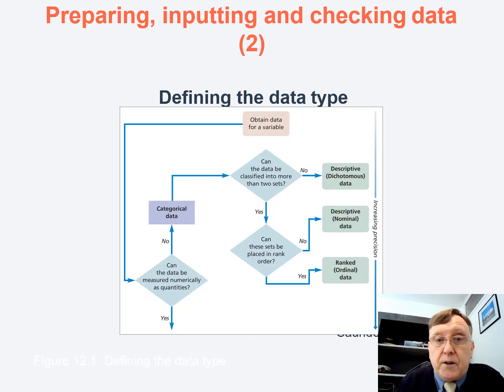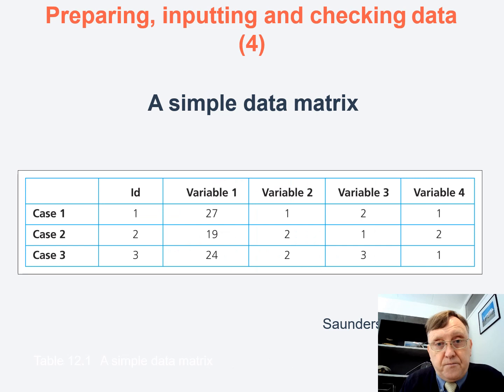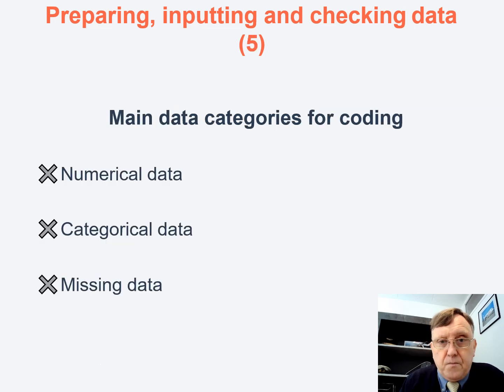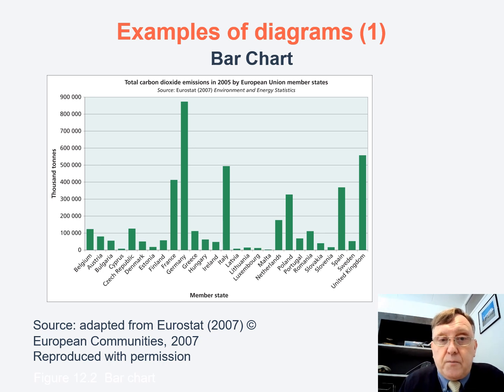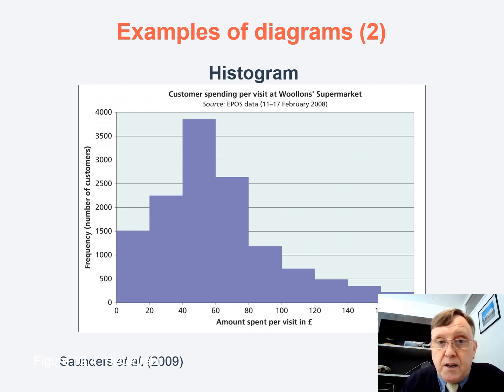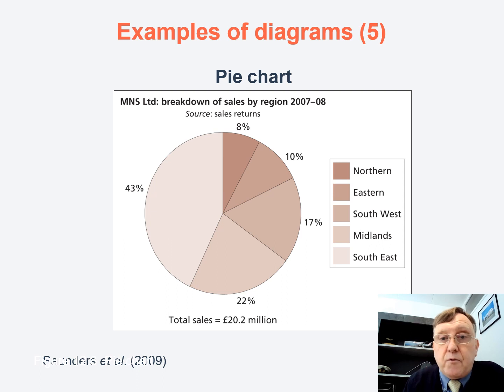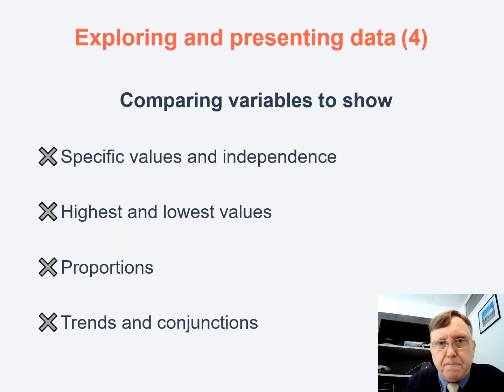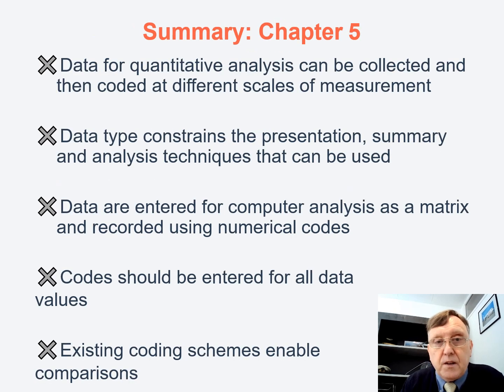Advanced Business Research 10 Quantitative Data Free MBA course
Class 10 Advanced Business Research Free MBA course